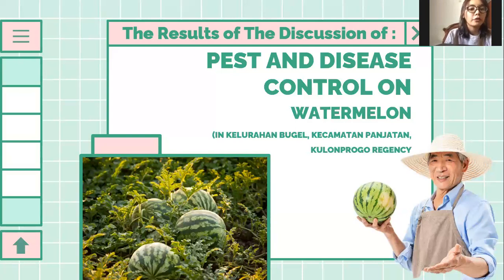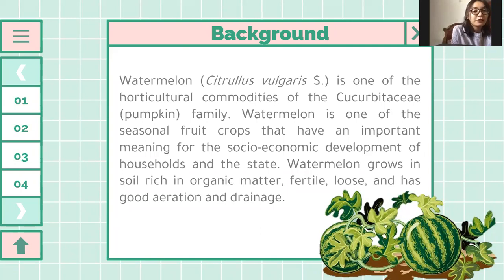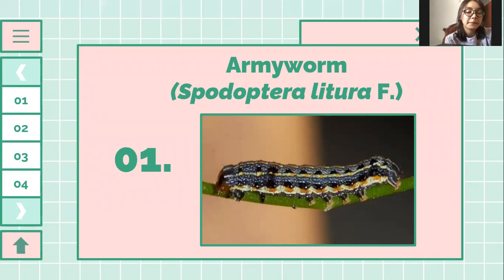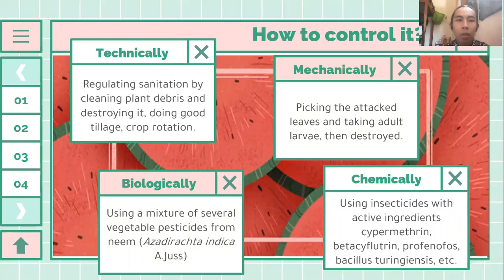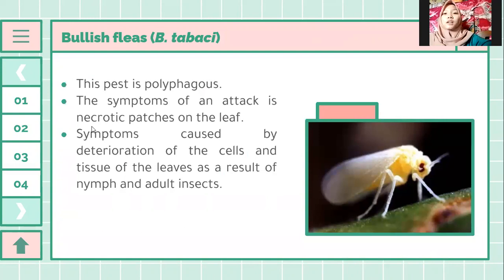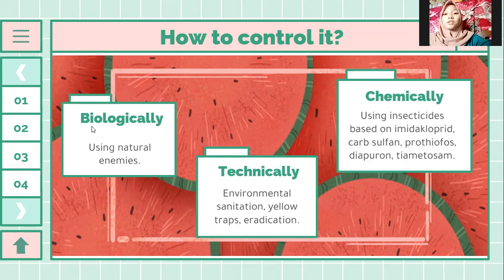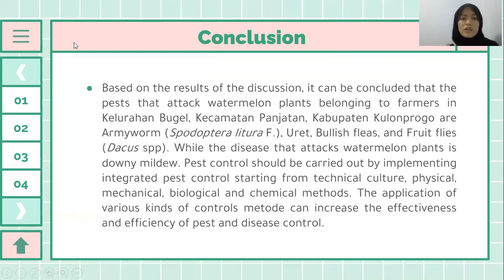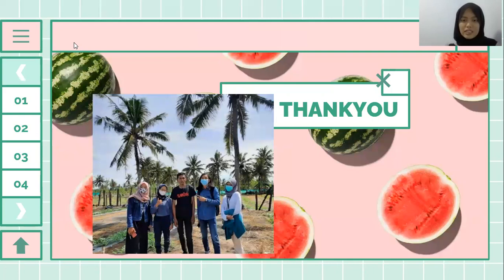The Results of The Discussion of PEST AND DISEASE CONTROL ON WATERMELON | Group 4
This presentation is contain about recommendation control technique for pest and disease that attack watermelon plants based on our interview with James Murry (a farmer in Kelurahan Bugel, Kecamatan Panjatan, Kulonprogo Regency).

Arranged by:
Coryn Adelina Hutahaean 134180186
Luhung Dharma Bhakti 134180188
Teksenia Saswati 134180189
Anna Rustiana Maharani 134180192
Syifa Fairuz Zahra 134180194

Happy watching!